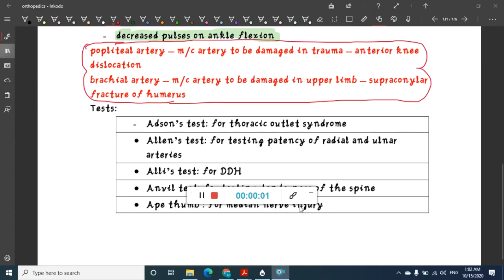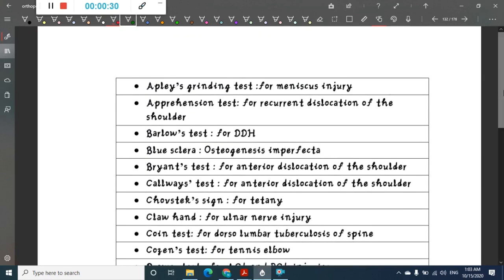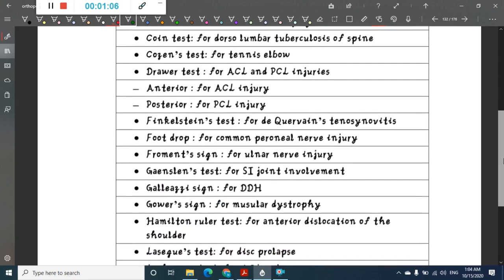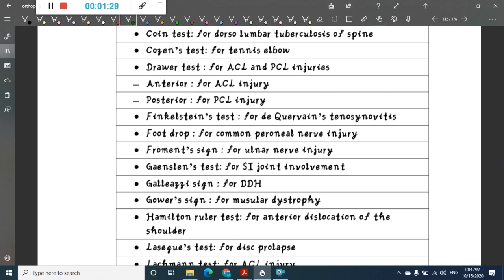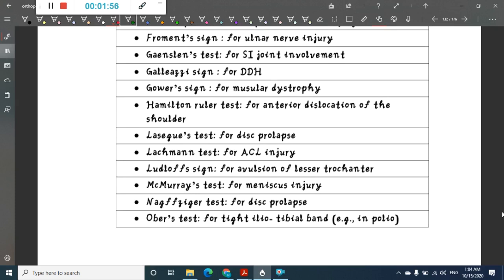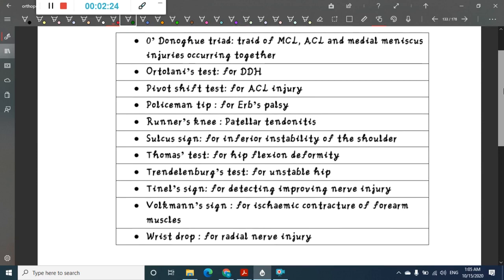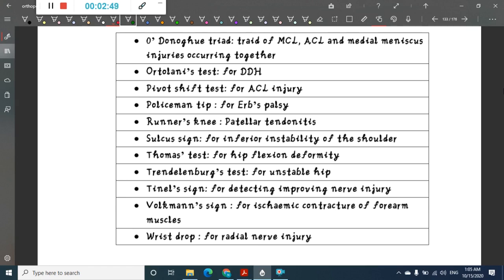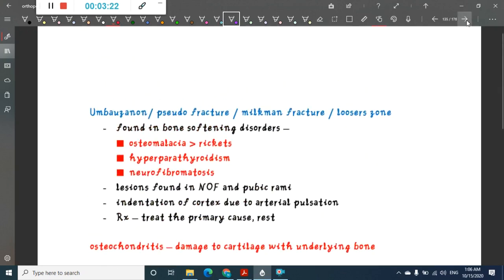tests of orthopedics